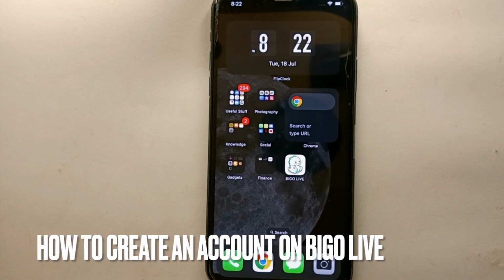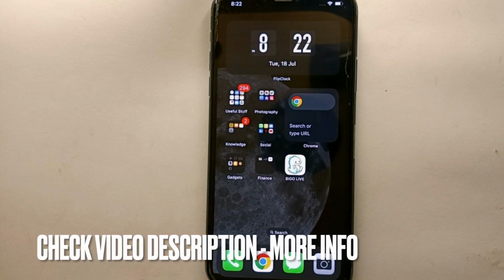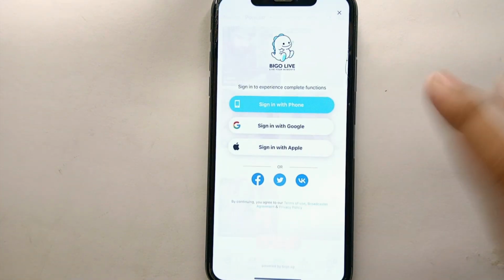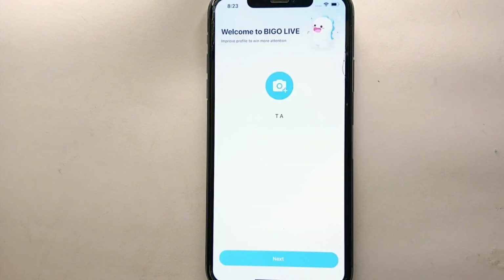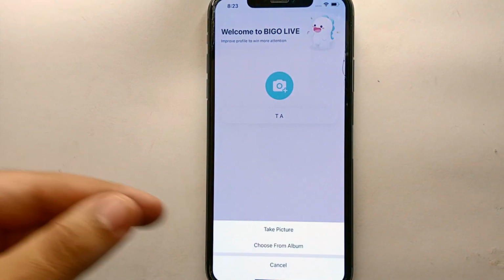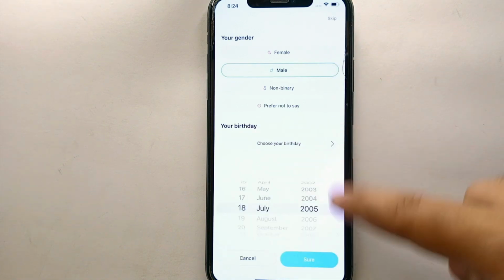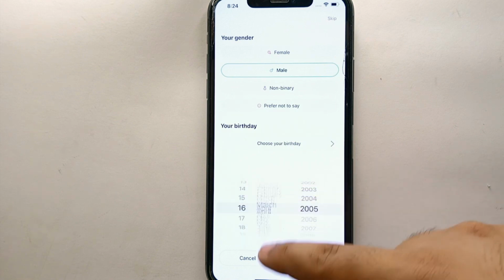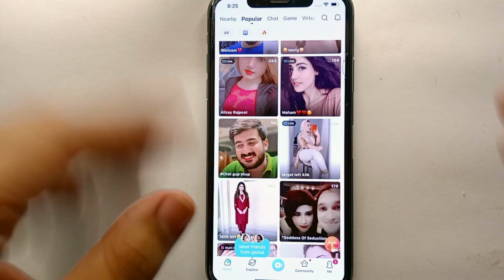✅ How To Create An Account On Bigo Live 🔴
About this tutorial:

Bigo Live was a live streaming social media platform that allowed users to broadcast live videos and interact with viewers in real-time. The app was available for both Android and iOS devices.

Key features of Bigo Live included:

Live Streaming: Users could go live and broadcast themselves to an audience of viewers who could watch and interact with the broadcaster through comments, likes, and virtual gifts.

Virtual Gifts: Viewers had the option to send virtual gifts to broadcasters during live streams. These gifts could be purchased using in-app currency and were a way for viewers to support their favorite content creators.
Get in touch!